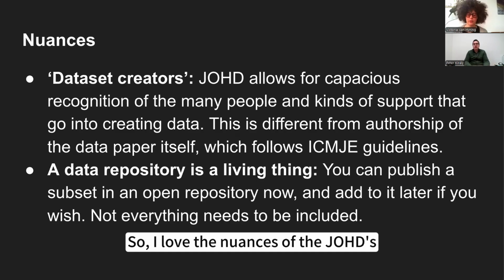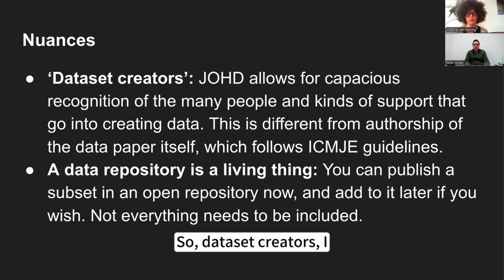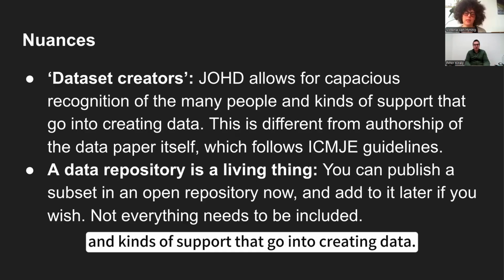Celebrating 10 years!🎉 JOHD 10th Anniversary Event Recap!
How is “Open Data” reshaping the Humanities?

This is the highlights reel from the “A Decade of Open Humanities Data” event, celebrating the 10th anniversary of the Journal of Open Humanities Data (JOHD).

Watch scholars from around the world discuss sharing data, data reuse, and the future of Open Humanities Data.

🕒Chapters (Timestamps):

0:00 - Welcome & Opening Remarks (Editor-in-chief: Barbara McGillivray)
0:08 - What is JOHD?
0:31 - Session 1: The State of JOHD
0:47 - Session 1: Lightning Talks 1
1:25 - Session 1: Thematic Dialogue - Sharing Data in the Humanities – Disciplinary Perspectives
2:41 - Session 1: Lightning Talks 2
3:43 - Session 1: Thematic Dialogue -  Humanities Data Reuse in Practice – What Makes Data Work Beyond the Project?
6:04 - Session 2: Lightning Talks 3
6:42 - Session 2: Open Forum: What Should Open Humanities Data Look Like in 10 Years?
7:07 - Session 2: Interactive Group Activity
7:18 - Session 2: Reflections from the Editorial Team
8:17 - Closing Remarks

About JOHD: The Journal of Open Humanities Data (JOHD) is a peer-reviewed, open-access journal dedicated to publishing papers describing humanities research datasets.

➡️ Follow us on X: @up_johd; Instagram: @up_johd; LinkedIn: Journal of Open Humanities Data; WeChat: 开放数据人文JOHD